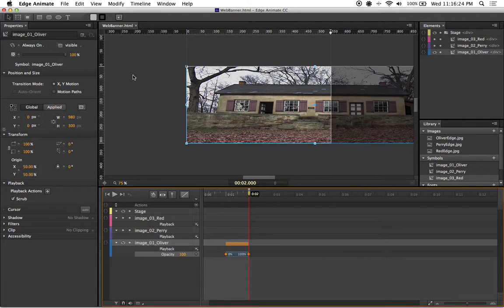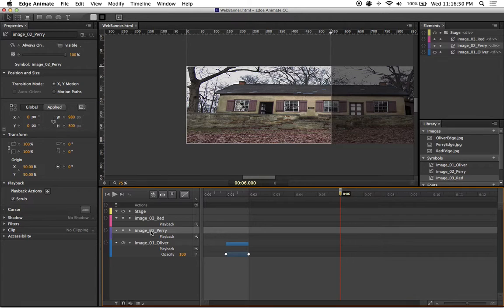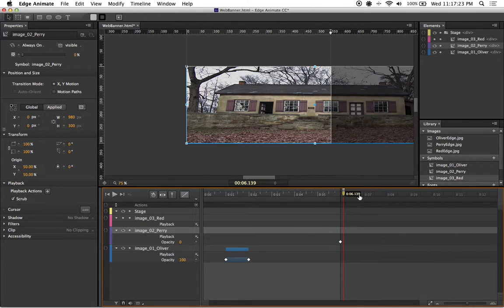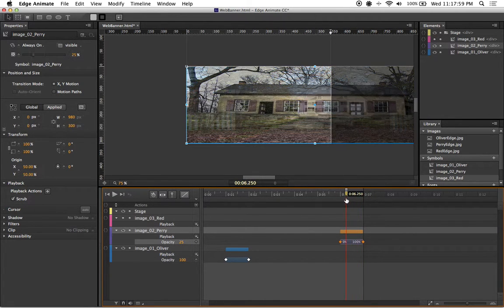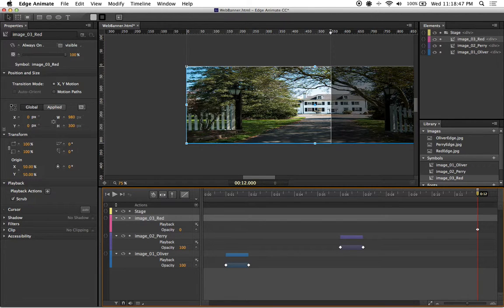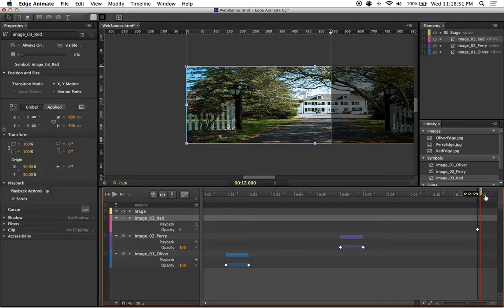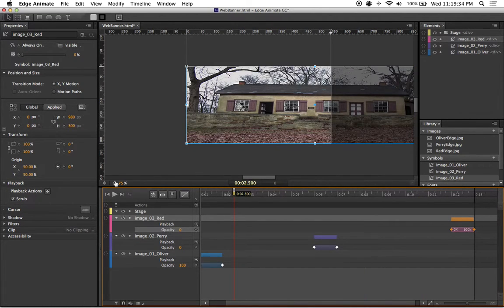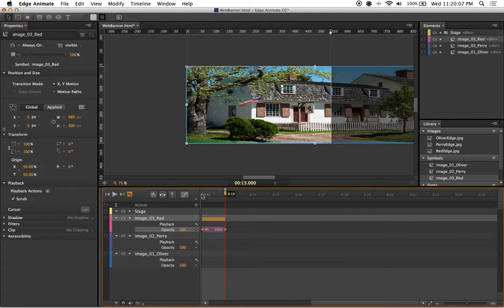Animating The Other Symbols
So far, we've made one of our symbols animate with just a simple opacity change. In this next video, we will repeat this step for the next two symbols.